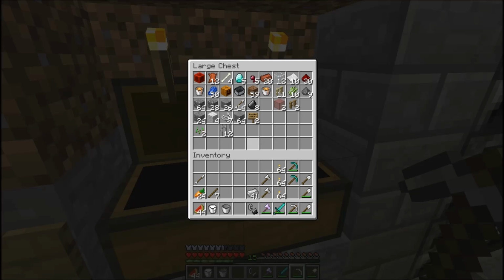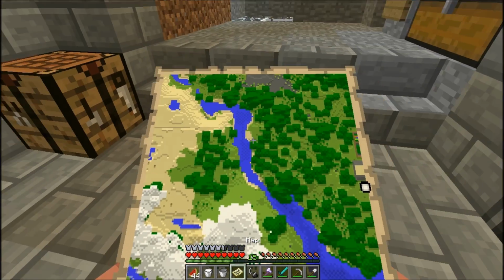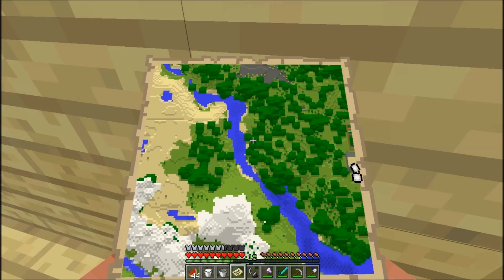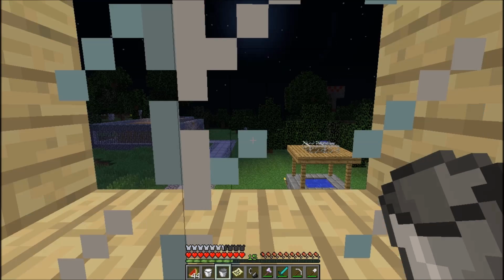Creeper's Lab: Part 1-The Quest for Spruce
Finally a full video of me playing the game with no audio issues.

Creeper's Lab server: play.creeperslab.net